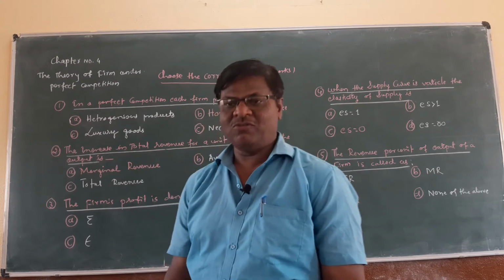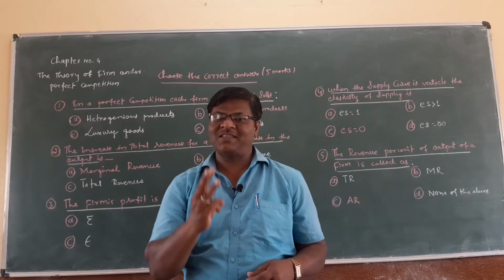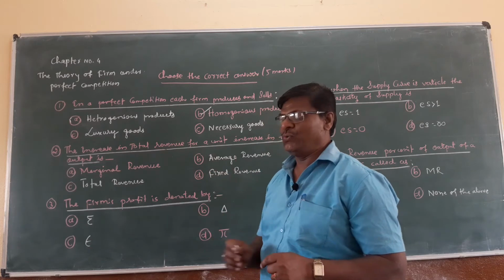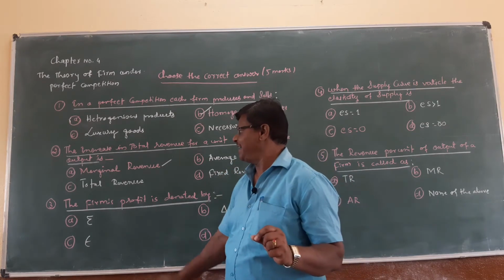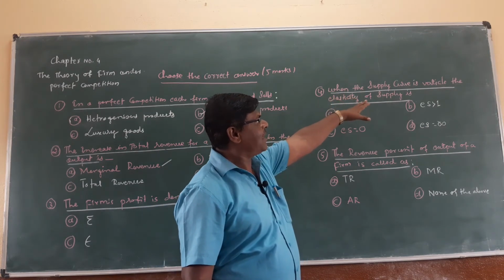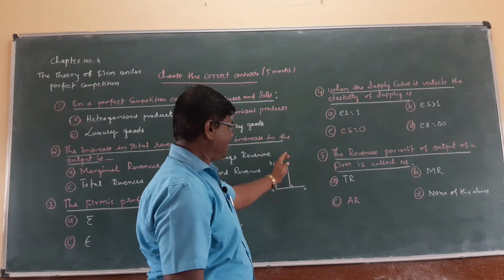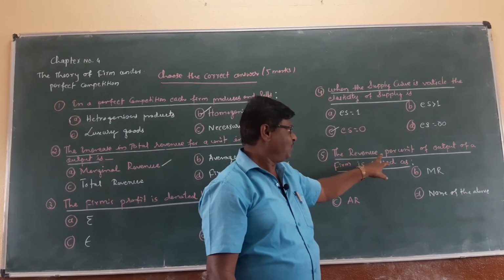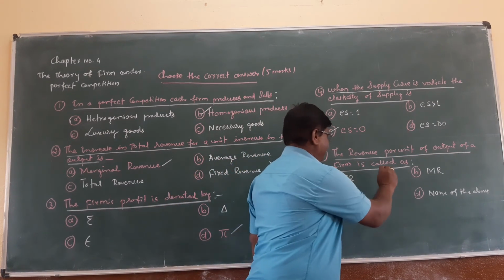CHOOSE THE CORRECT ANSWERS (5 MARKS ) (Chafter no 4) Theory of firm under perfect Competition.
PUC 2nd Yr MICRO ECONOMICS BY : Ashok. Vishnu Kurane.